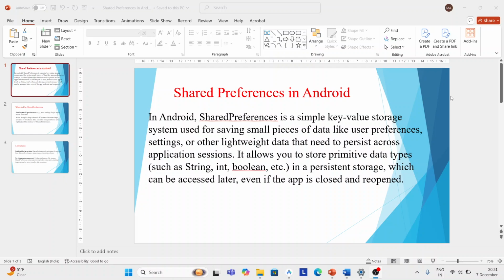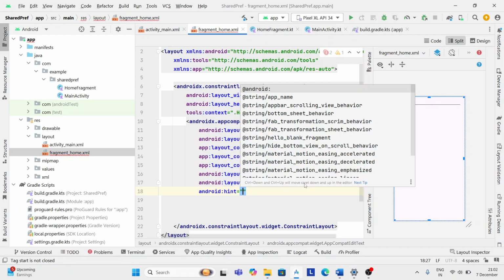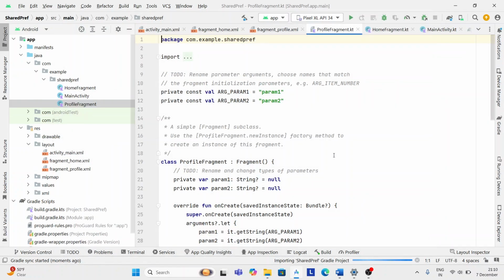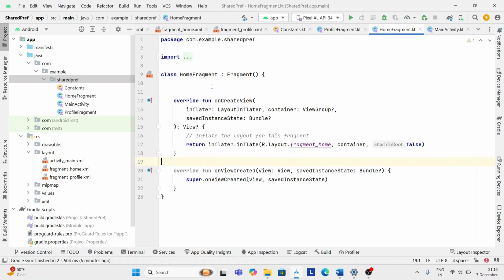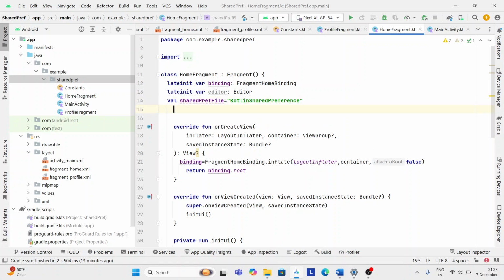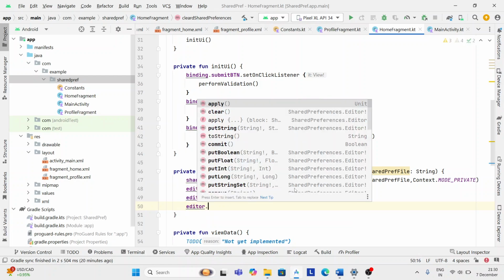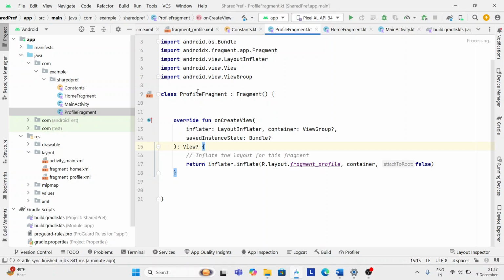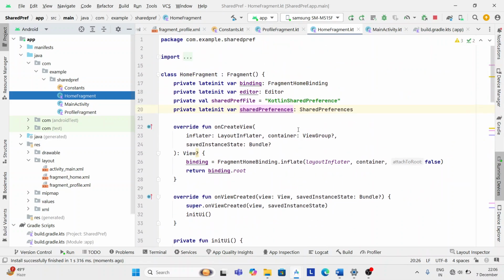Shared Preferences in Android Kotlin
In this tutorial, we'll dive deep into Shared Preferences in Android using Kotlin! 🎉 Whether you're new to Android development or looking to sharpen your skills, this step-by-step guide will teach you how to store, retrieve, and manage small amounts of data like user settings, app preferences, or session tokens.

📋 What You'll Learn:

What are Shared Preferences?
How to save data (key-value pairs) in Shared Preferences.
Retrieve and update data effortlessly.
Best practices for using Shared Preferences in real-world applications.
🔧 Technologies Used:

Android Studio
Kotlin Programming Language
💻 Code Example:
Follow along as we write clean, efficient code for practical use cases, making your app more dynamic and user-friendly.